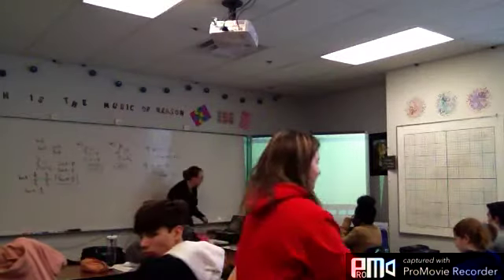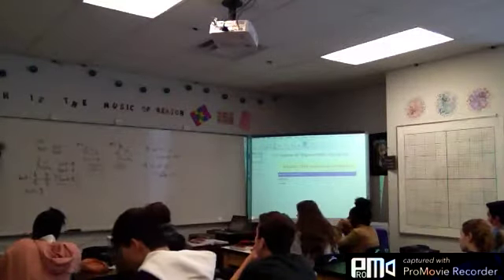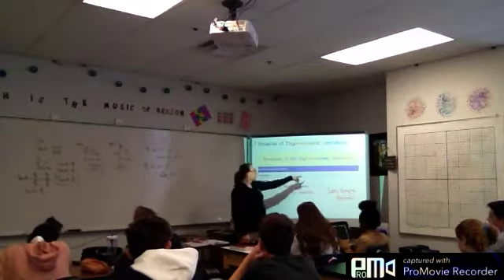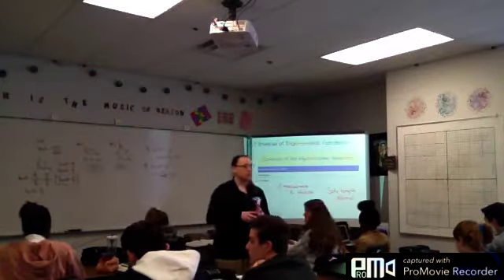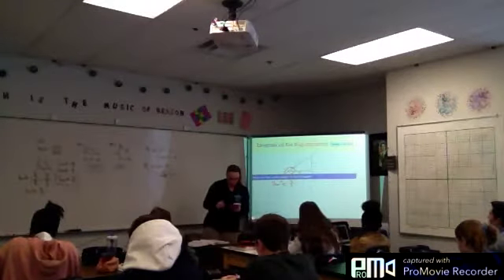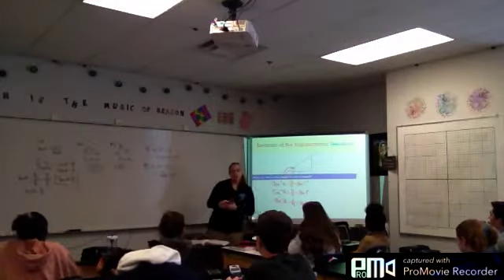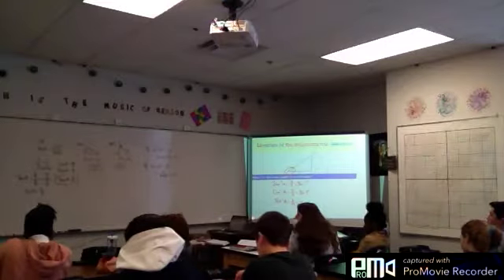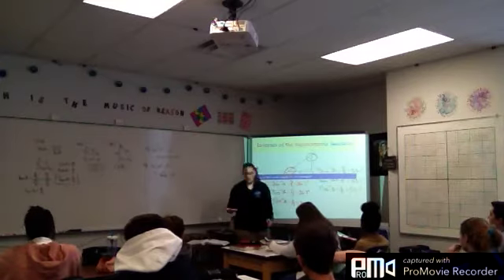7 7 Geometry